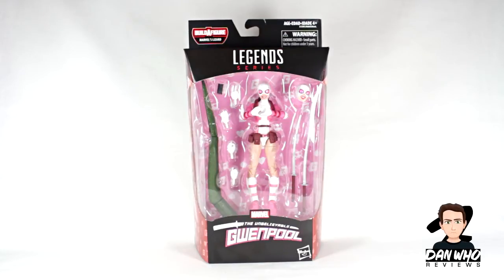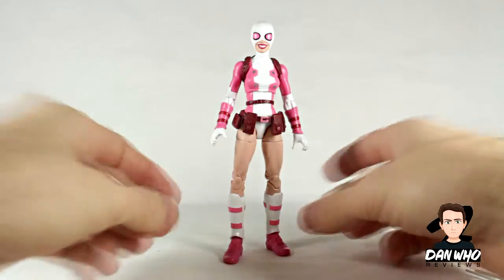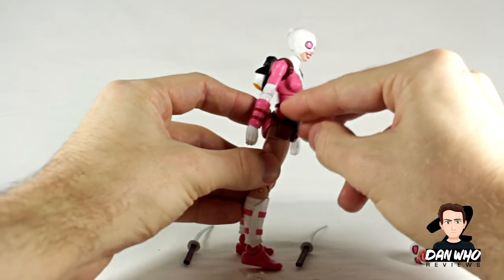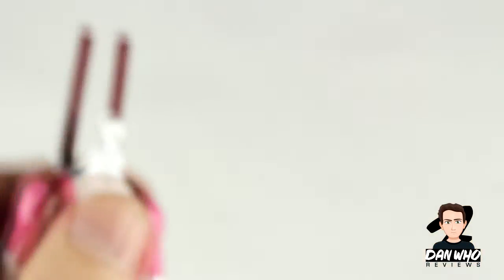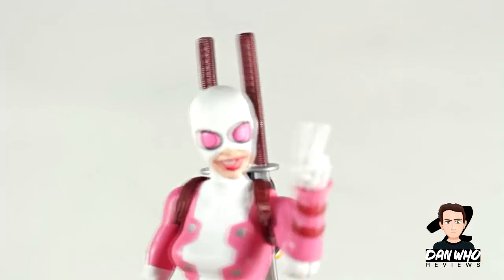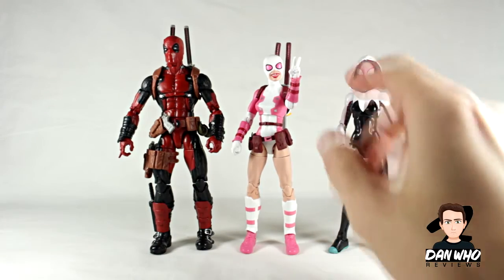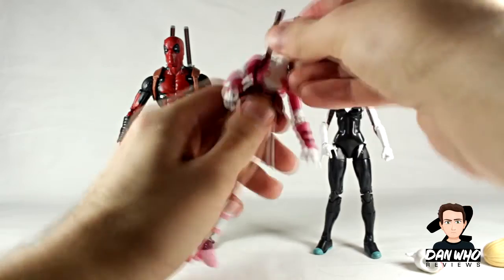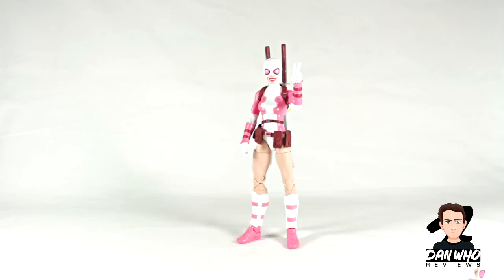Marvel Legends Gwenpool (Lizard BAF) Review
Marvel Legends Gwenpool (Lizard Build-A-Figure) 2018

WHO IS SHE: 5:05

A reality-manipulating wannabe hero from a world in which the Marvel universe is just a bunch of comics.